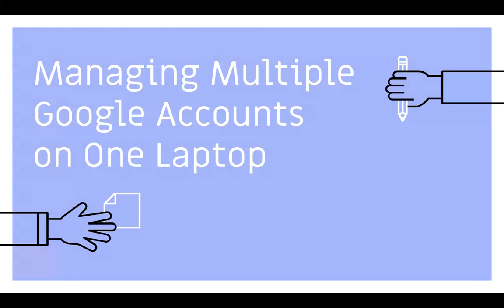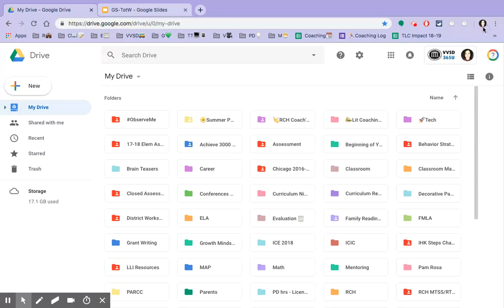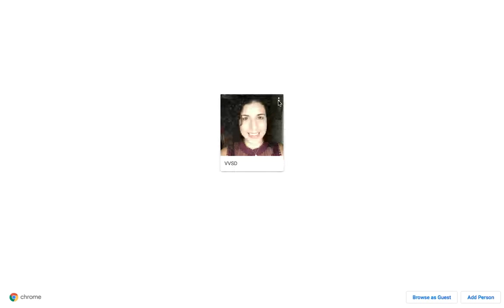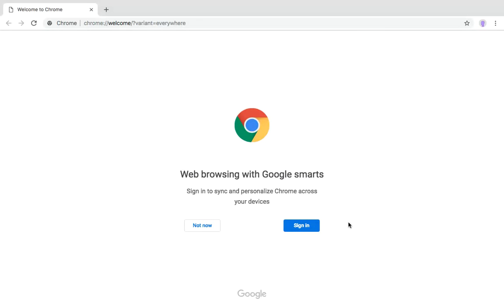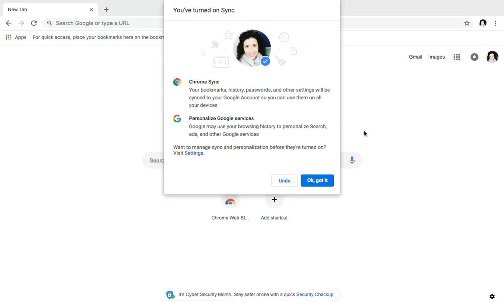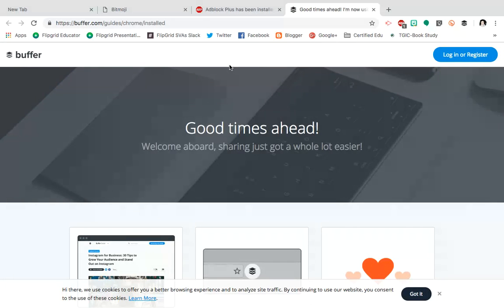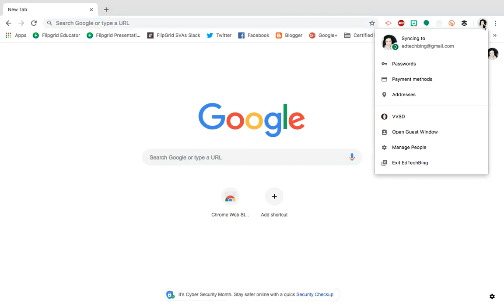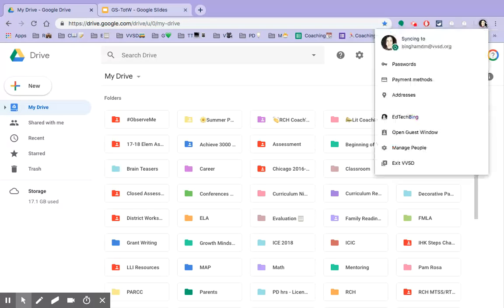GSTW2 Managing Multiple Google Accounts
This is a screencast showing the correct way to manage multiple Google accounts on one laptop.